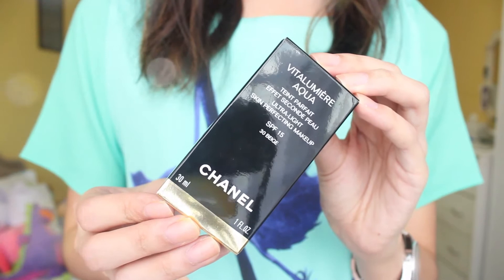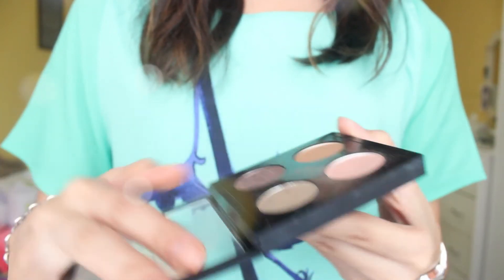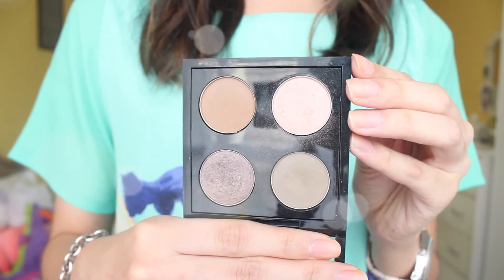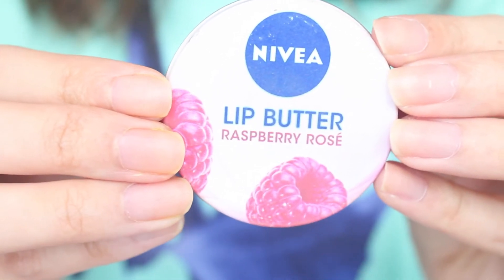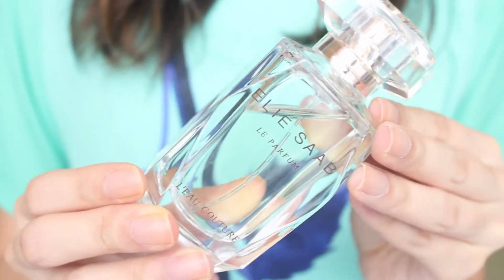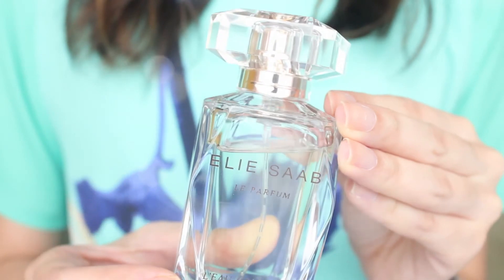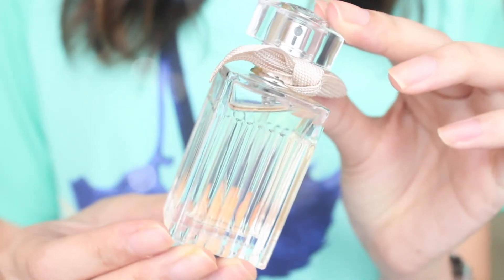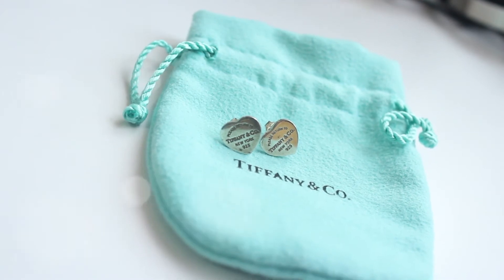May 2014 Favourites | Rustyshoes92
Makeup
- Chanel Vitalumier Aqua Foundation | 30 Beige
- Stila Smudge Proof Eyeliner | Damsel
- Nivea Lip Butter
- MAC Quad | Naked Lunch, Coquette, Cork, Satin Taupe

Fragrance
- Elie Saab Le Eau Couture
- Chloe

Fashion
-Tiffany & Co Heart Studs
- Rebecca Minkoff Mini Mac | Tawny
- Charming Charlies Blue Cross Body Bag

Foundation: Chanel Vitalumier Aqua Foundation | 30 Beige
Blush: MAC Mineralised Blush | Gentle
Eyeshadow: MAC Naked Lunch & Cork
Lipstick: Urban Decay Revolution Lipstick | Rush
Lipgloss: NYX Butter Gloss | Creme Brûlée

NOTE:

*If you want me to accept your follow request on my Instagram account, leave a comment on my videos so I'll accept your request!

Tiara xx